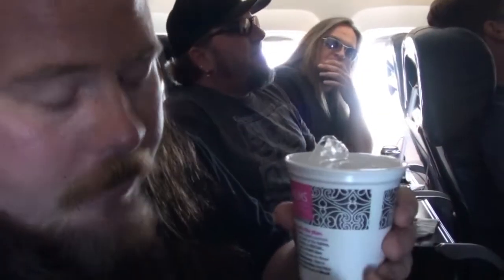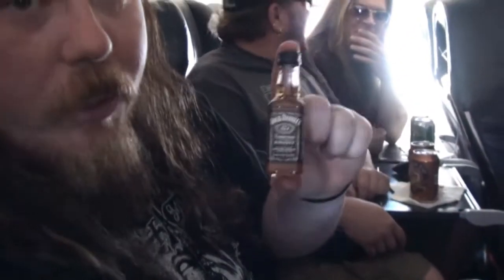Universal Choke Sign - Burn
Official Video